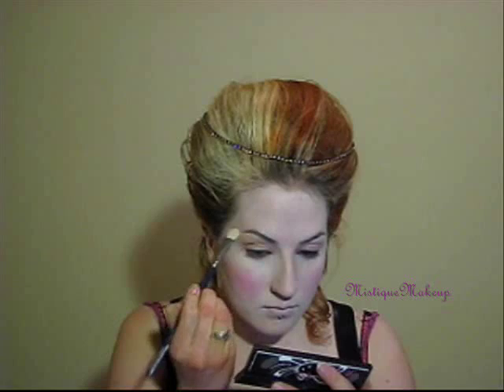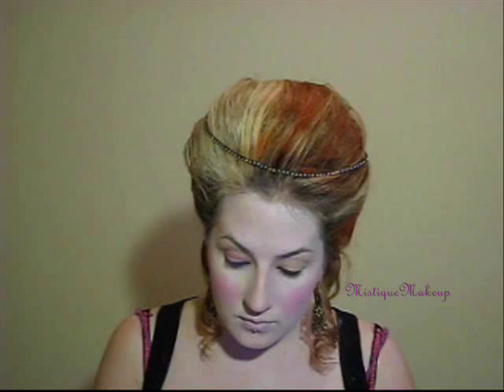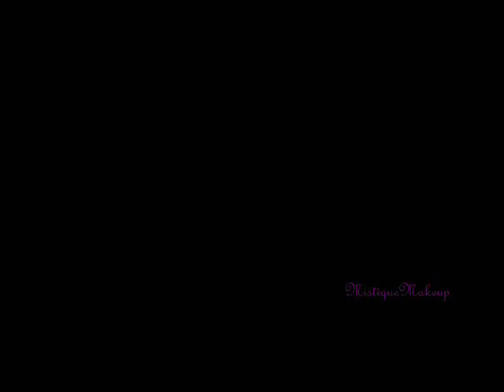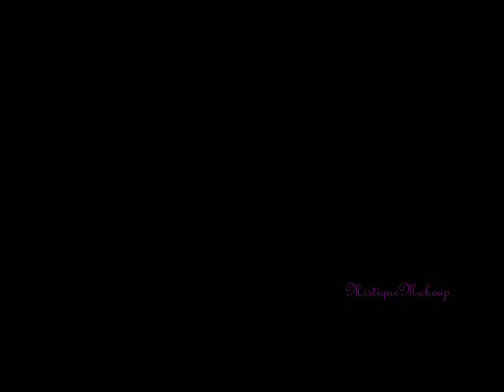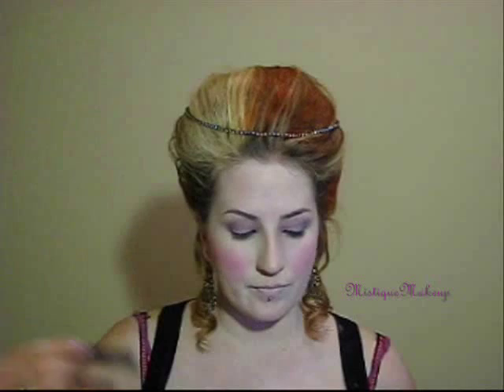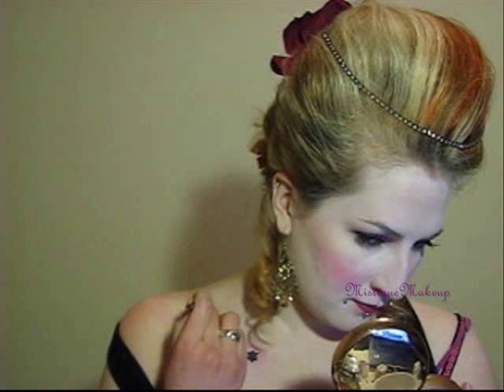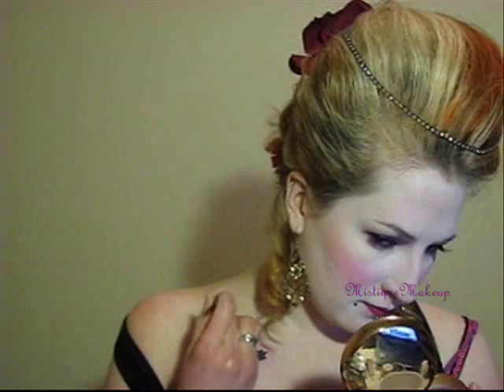1700's French Revolution Inspired Makeup - Marie Antoinette/Carlotta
Hay guys, sorry it took me a bit longer to get up than expected.  I have to run out the door to work now, but I will fill this in soon!
Take care!
xx